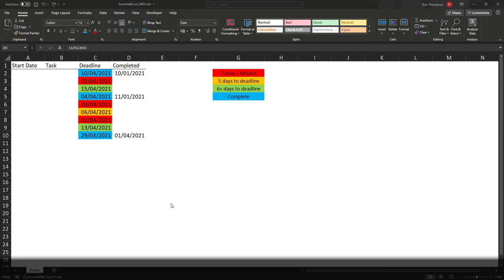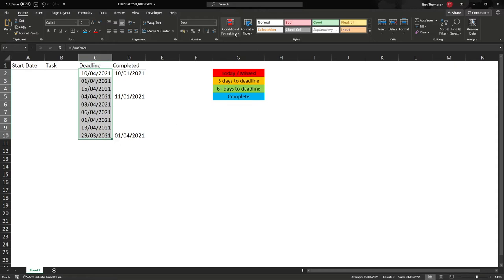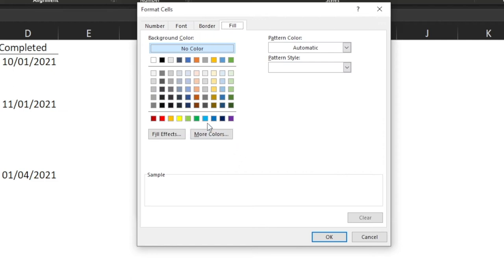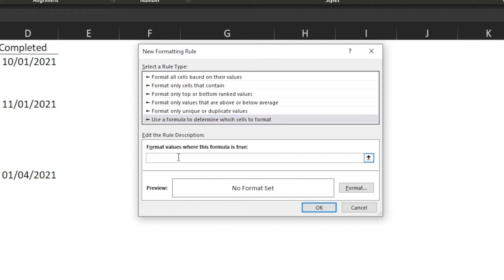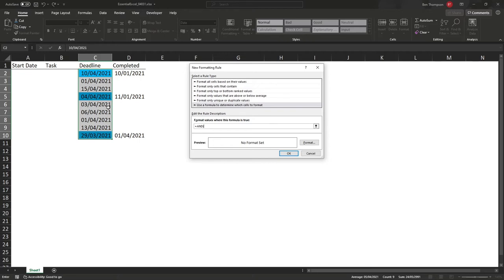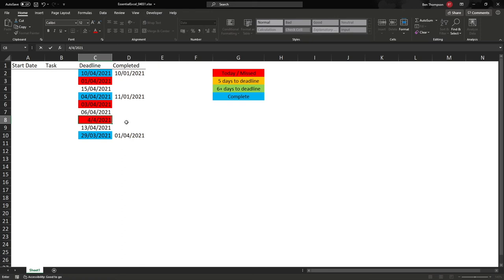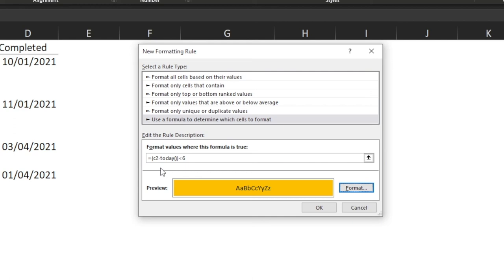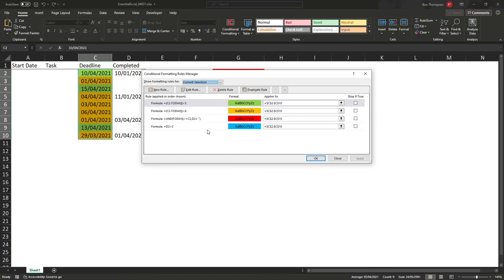Amazing Excel Trick: Create a Task Tracker with Conditional Formatting!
You have a lot of tasks to do. But there's one problem: you can't remember what you've done and what needs to be done! In this video, I'll show you how to use conditional formatting in Excel so that your task tracker is always up-to-date!